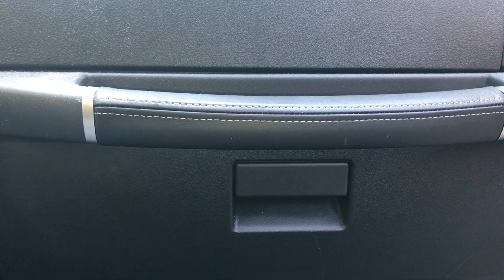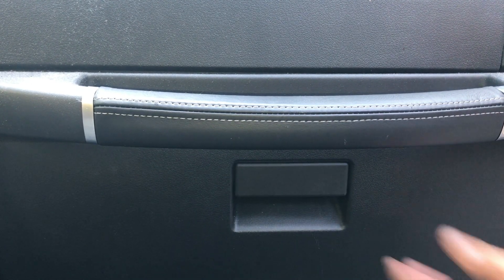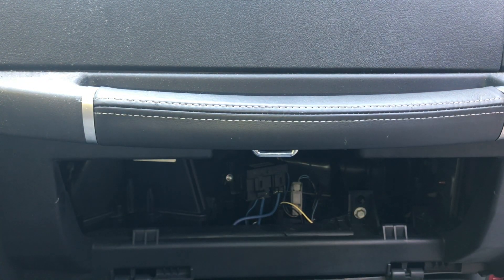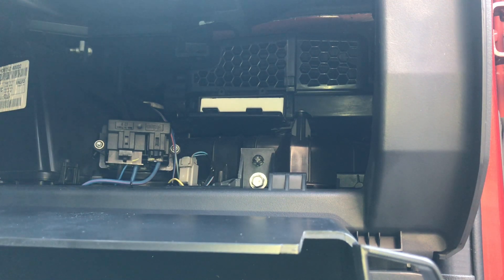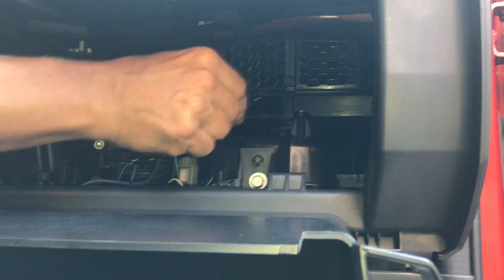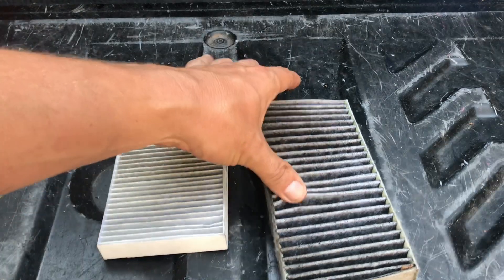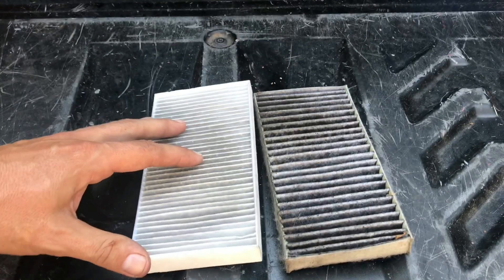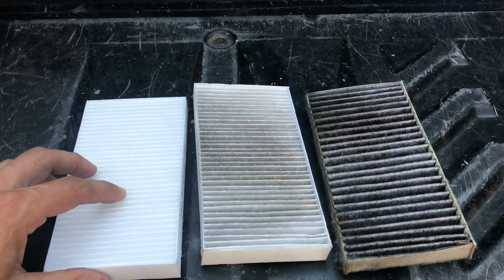2008-2012 Jeep Liberty Cabin Air Filter Replacement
Vehicle shown is 2010 Jeep Liberty 3.7.